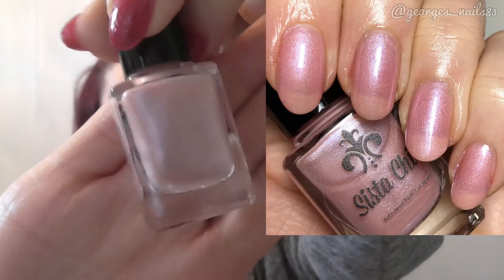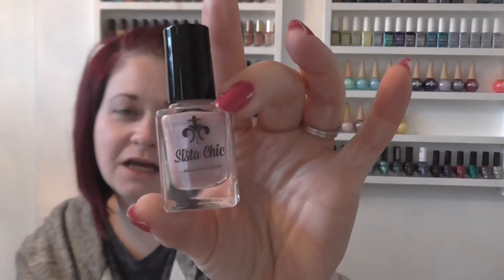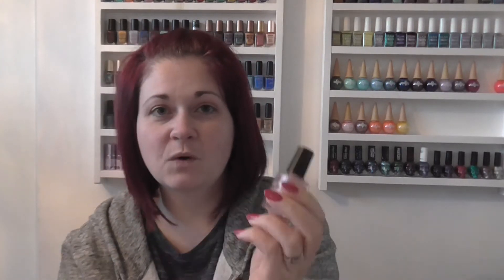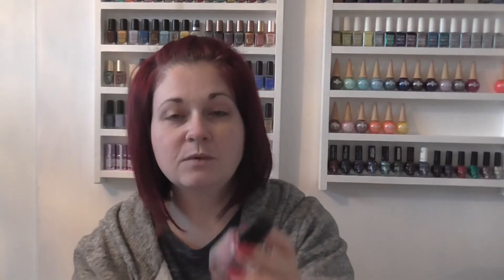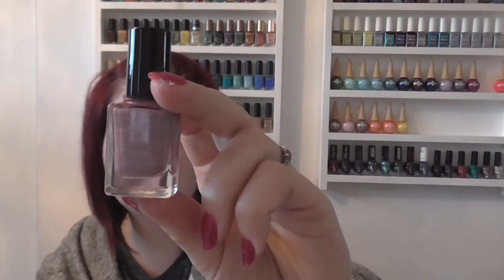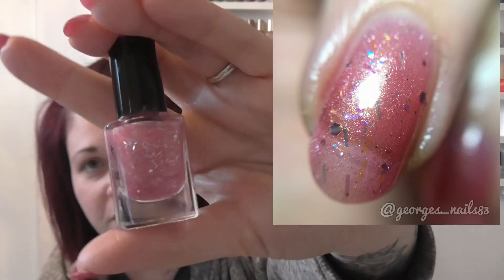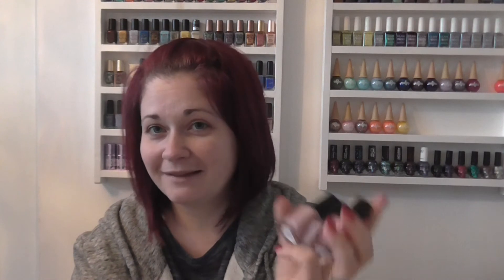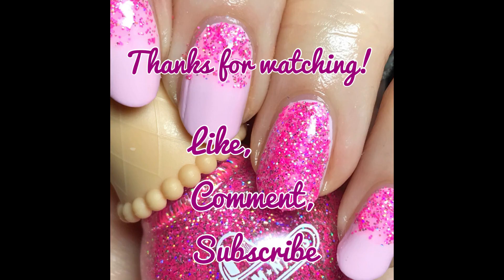Sista Chic Lacquer | Embrace The Pink Collection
Hi guys, another gorgeous trio of polishes to share with you today from Sista Chic Lacquer! Proceeds from this trio will be going to breast cancer research and they release on 1st March!

Also check out Moon Baby Nails video to see more swatches.